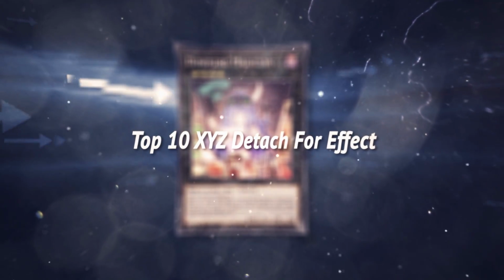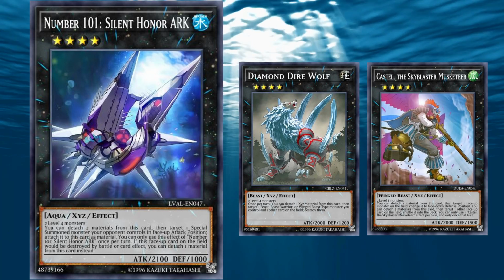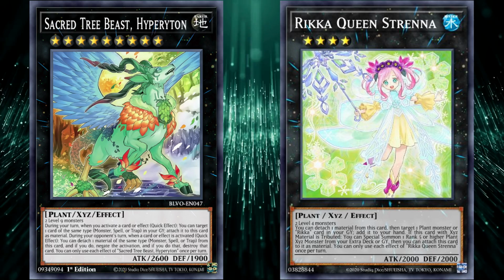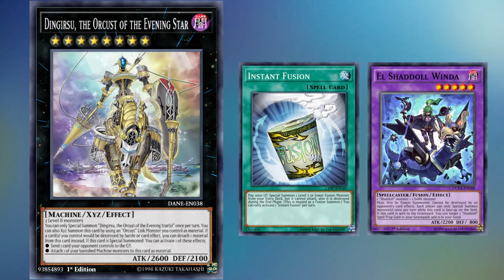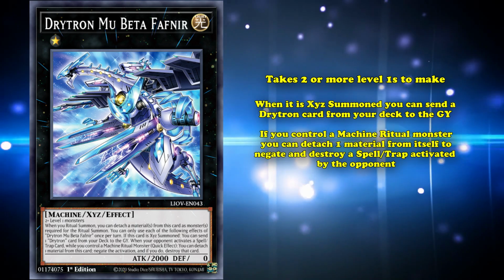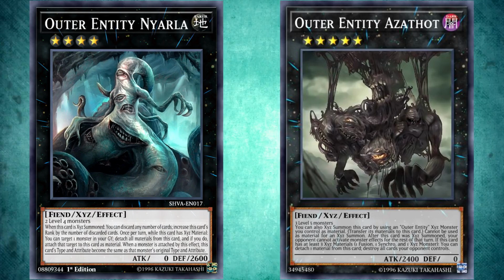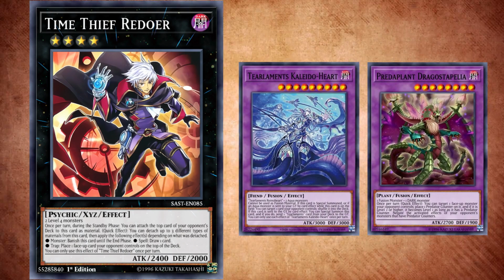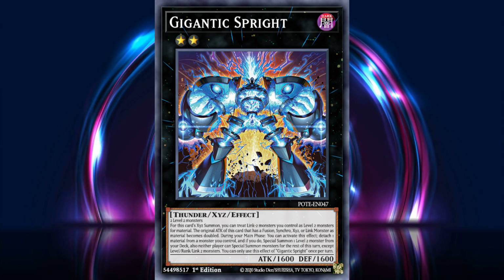Top 10 XYZ Monsters That Detach Materials For EFFECT Rather Than For Cost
Most Xyz monsters have to detach their materials as cost for using their effects. In this video, we will be going over the best Xyz that actually detach materials as their effects resolve,  which allows monsters that trigger when sent to the graveyard as card effect to trigger their floating effects, among a few other niche interactions.

Script by Iason Autica

--The List--
Intro: (0:00)
10. Tiras, Keeper of Genesis: (0:15)
9. Number 101: Silent Honor ARK: (1:42)
8. Sacred Tree Beast, Hyperyton: (3:08)
7. Downerd Magician: (4:32)
6. Dingirsu, the Orcust of the Evening Star: (5:59)
5. D/D/D Deviser King Deus Machinex: (7:23)
4. Drytron Mu Beta Fafnir: (8:46)
3. Outer Entity Nyarla: (10:15)
2. Time Thief Redoer: (11:52)
1. Gigantic Spright: (13:35)